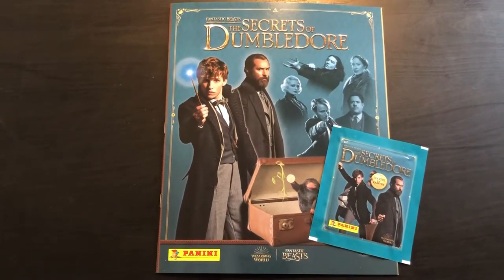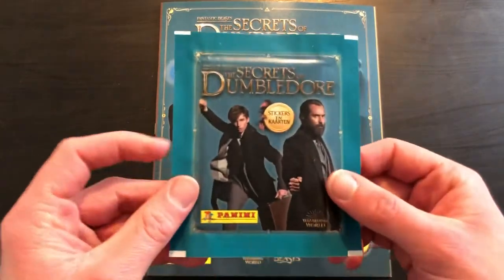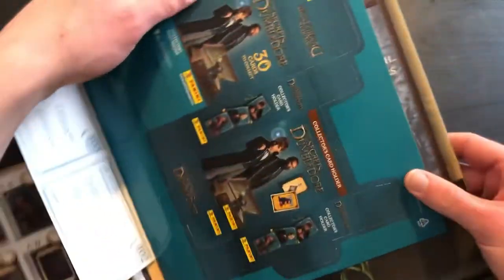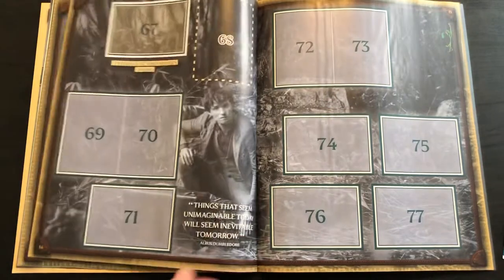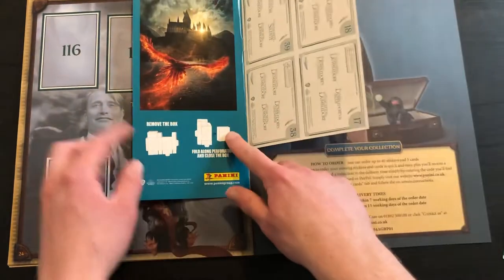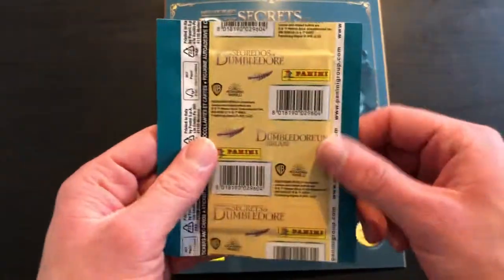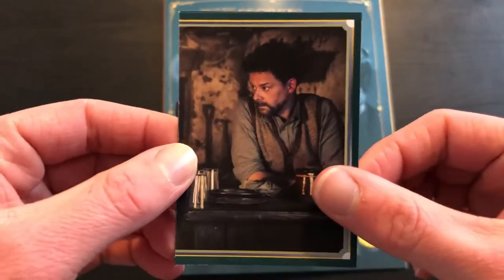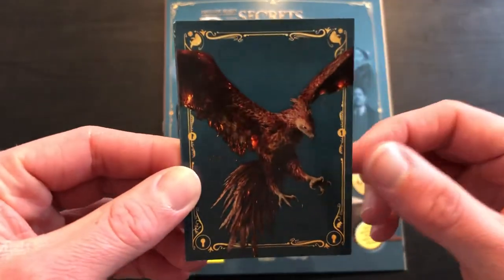Album & Pack Opening! - Panini Fantastic Beasts the Secrets of Dumbledore Sticker Collection!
Today at FootballStuffTV, we open the brand new album and one packet for the Panini Fantastic Beasts the Secrets of Dumbledore Sticker Collection. Who would like to see more of these?

It all really helps and I appreciate it a lot.